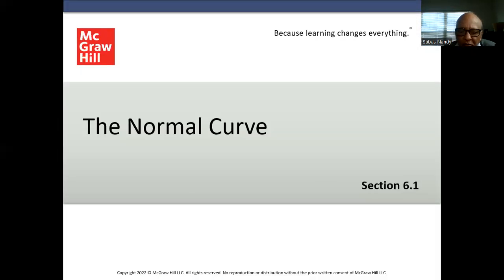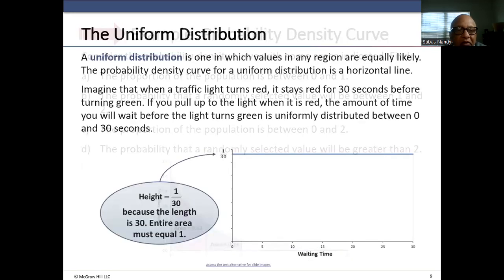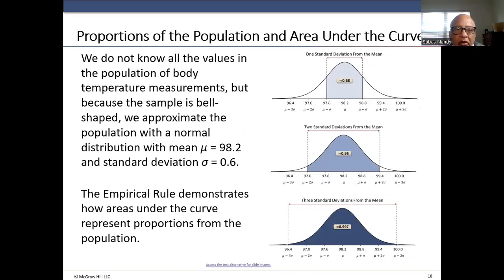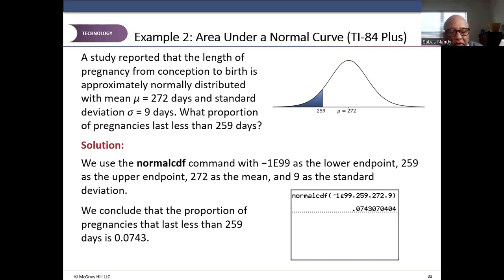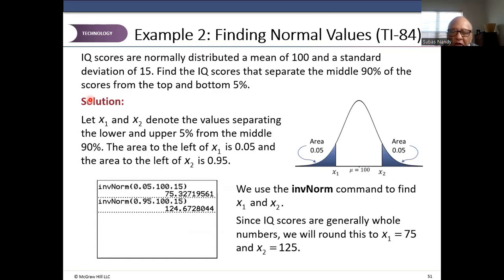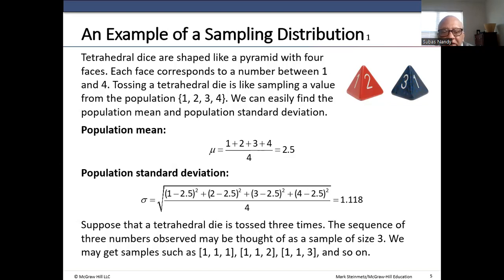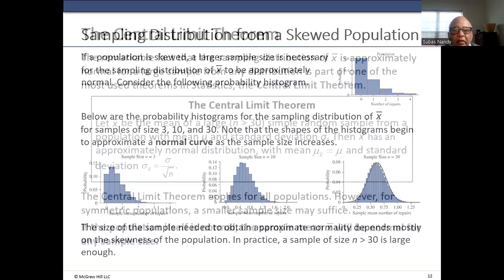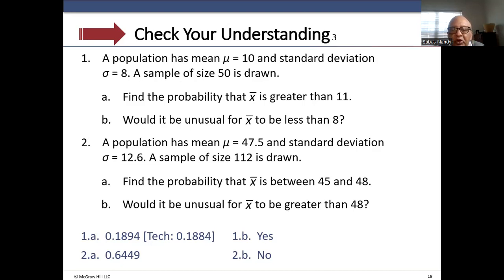Online lecture on Normal curve